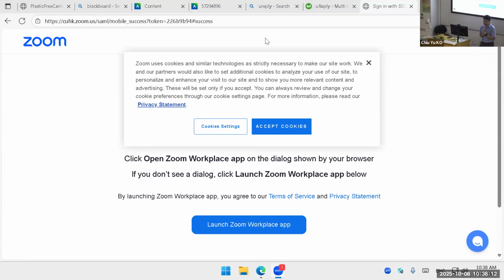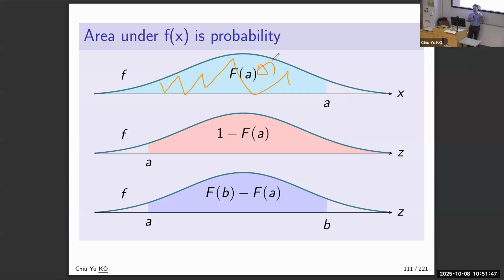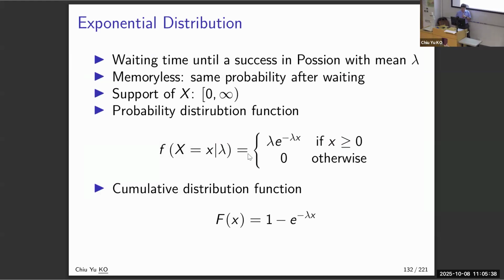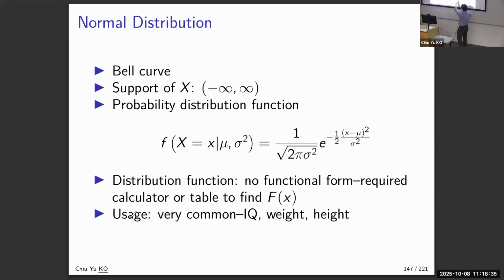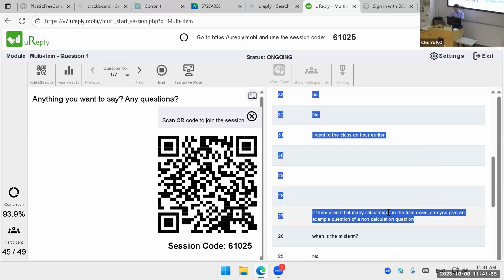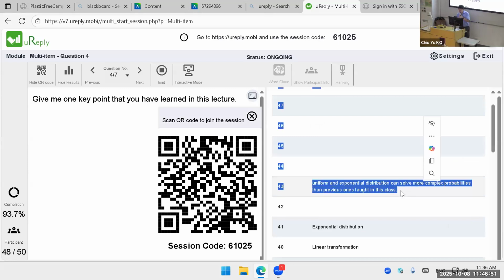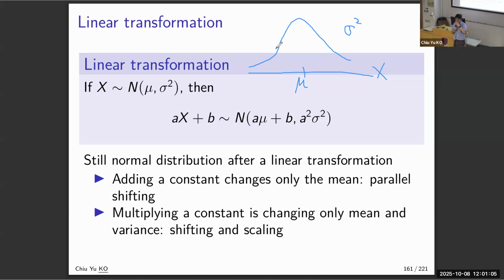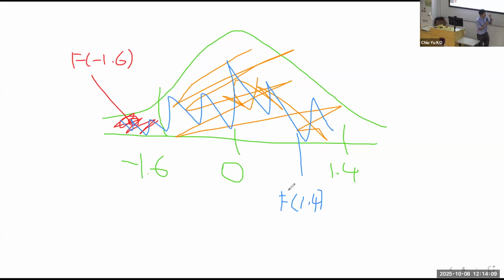DOTE 2011G | Lesson 10 | 08 OCT 2025